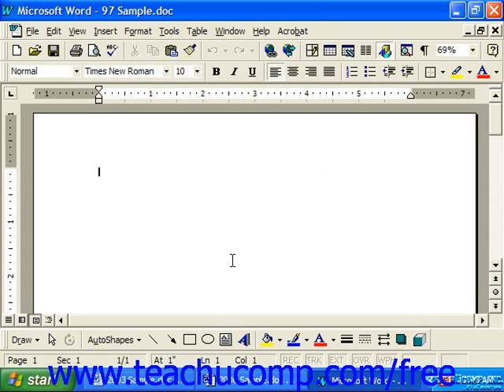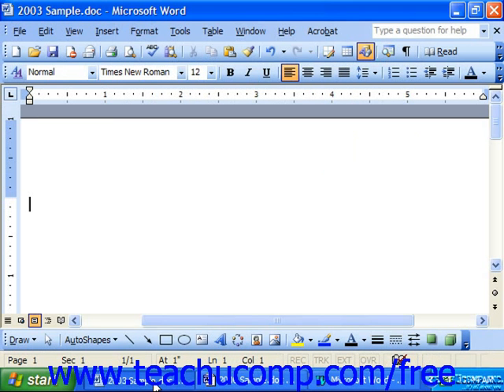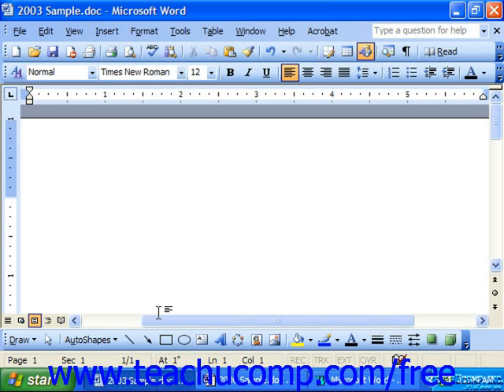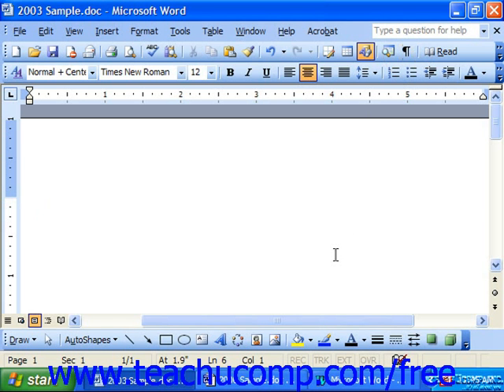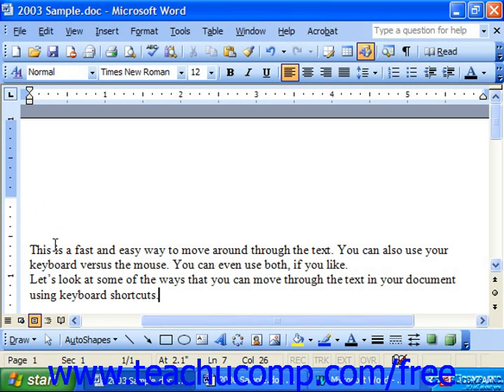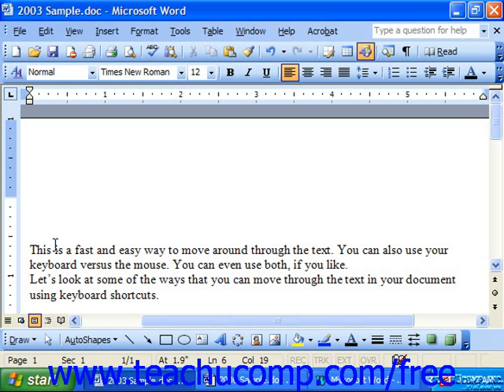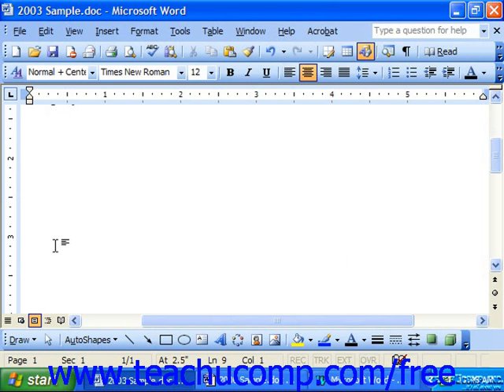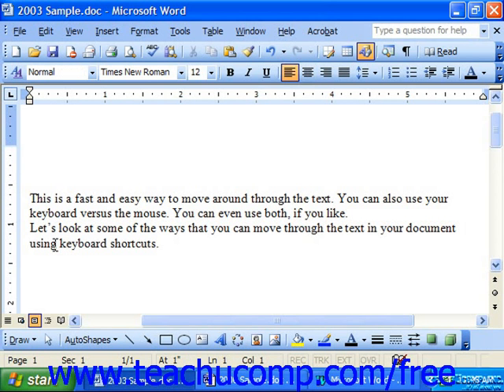Word 2003 Tutorial Moving through Text Microsoft Training Lesson 2.7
Learn how to move through text in Microsoft Word - the most comprehensive Word tutorial available. Visit us today!